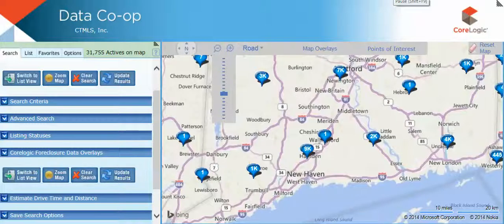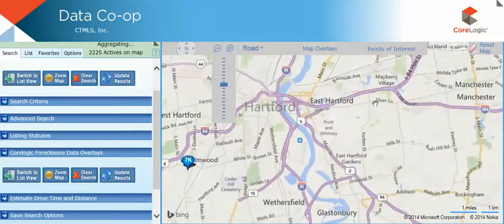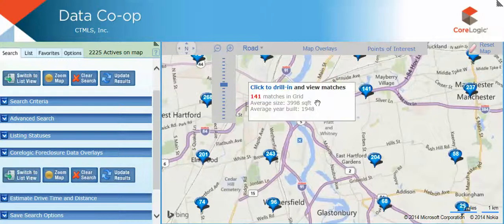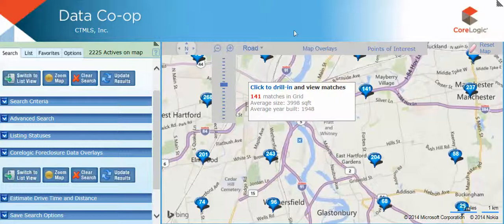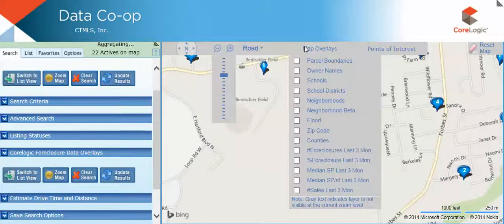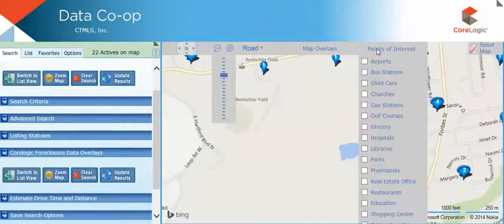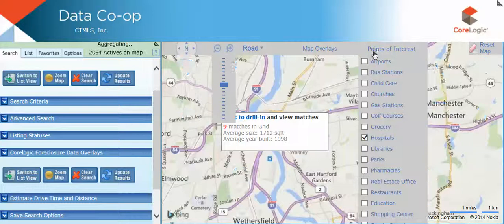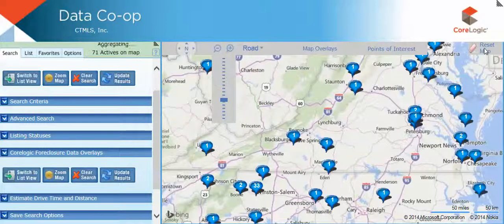Data Co-Op Map Overlays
Plot your data points on a map and you'll have a vast array of information for your clients.